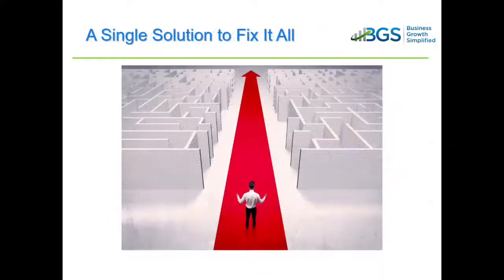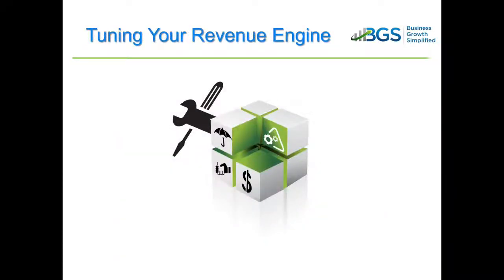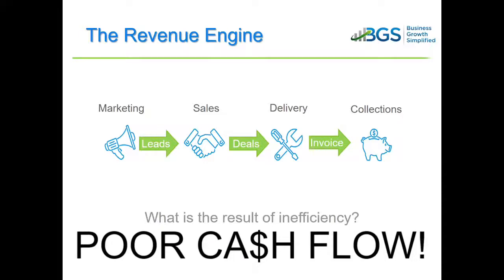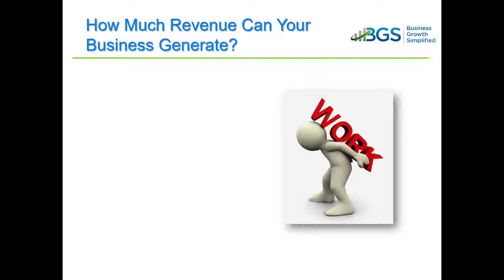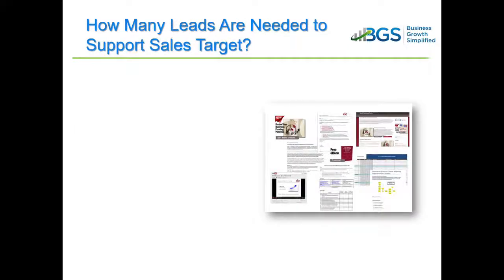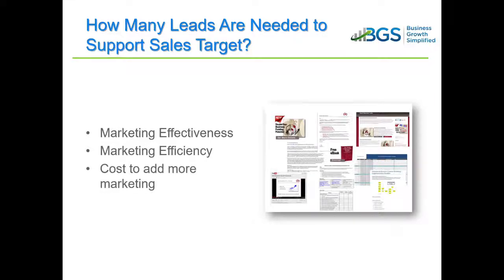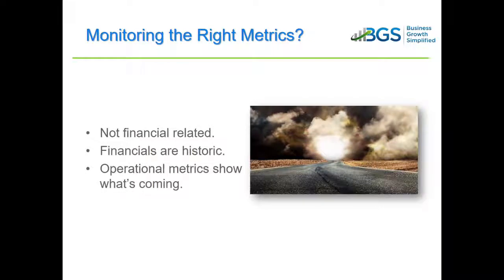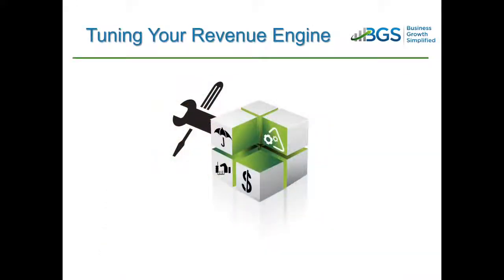Tuning Your Revenue Engine - Overview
Start applying this powerful tool to your business by clicking the link and get $100 OFF your Revenue Engine Performance Checkup

Your revenue engine is the operational life blood (cash flow) of your business. Your cash flow measures the efficiency of your operation is. Using the powerful approach to proactively manage your business improves performance and ultimately net profit! Read these posts to find out how tuning your revenue engine can help you improve every aspect of your business.